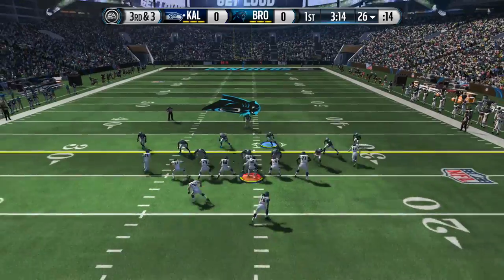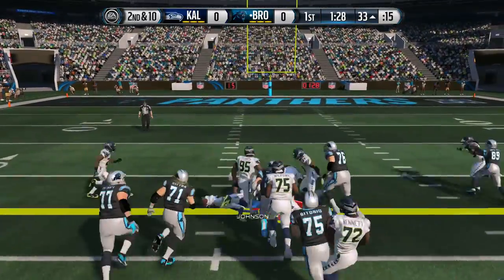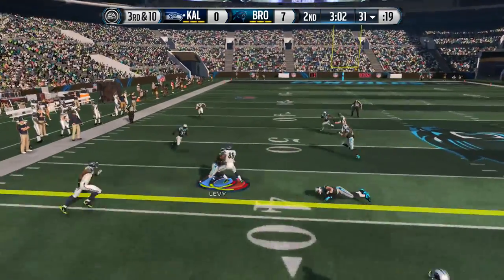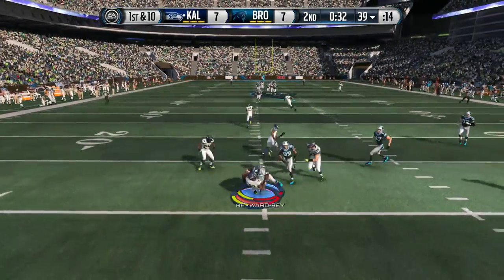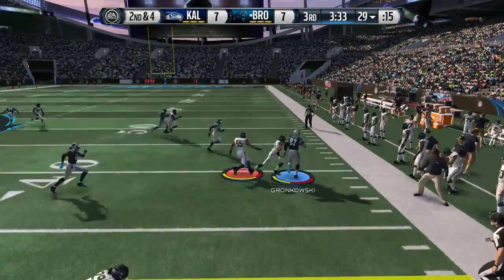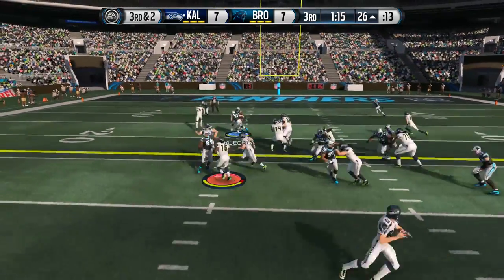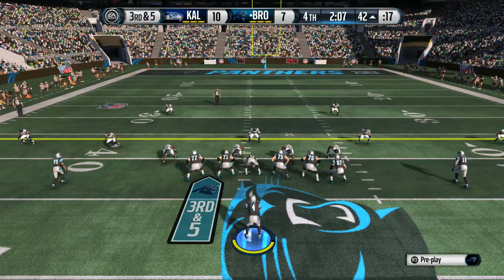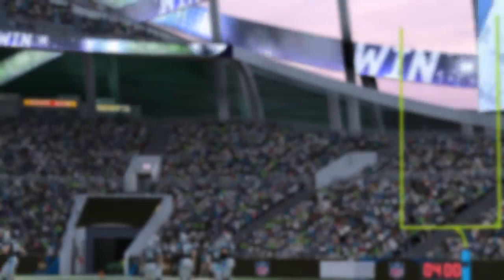NAIL BITER !! | Head to Head Season | Madden 15 Ultimate Team Game-play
Playing a Head to Head Seasons game. Lets see what Happens!!